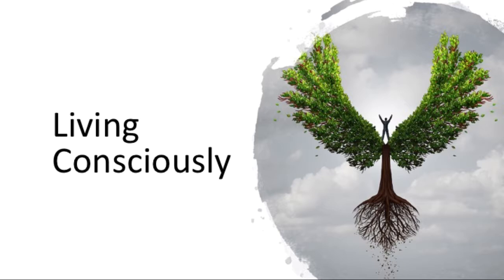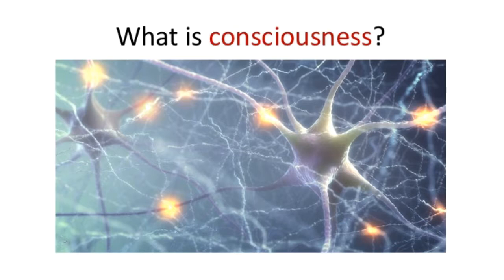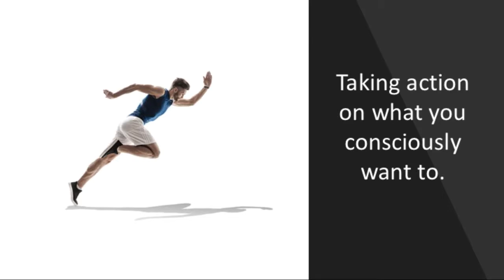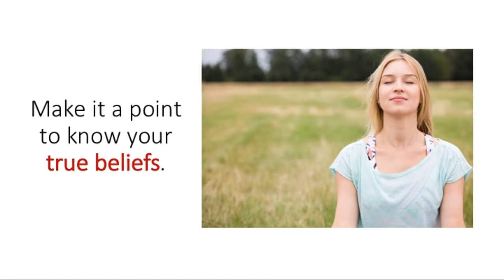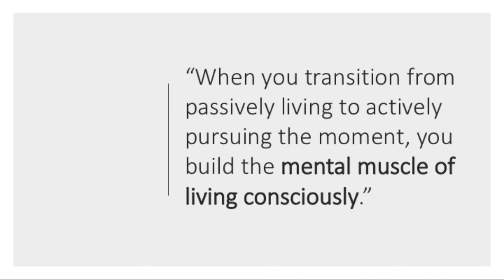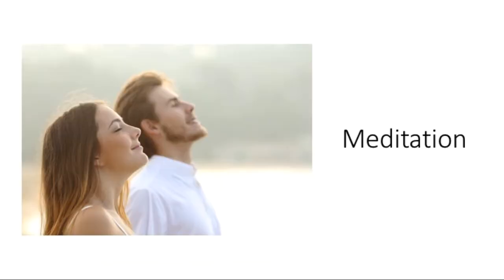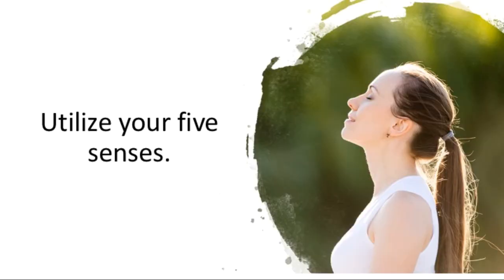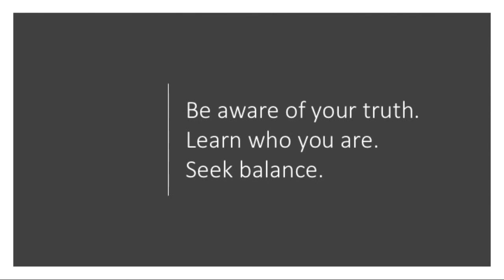The Practice of Living Consciously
- Living Consciously is the first step in raising self-esteem.  It is the process of raising the awareness of your actions, experiences and reality.

And this in itself has the general effect of improving your outlook on life and your overall sense of control of the world around you.